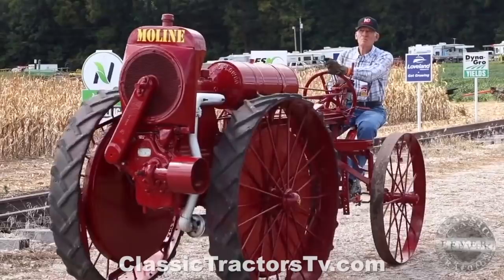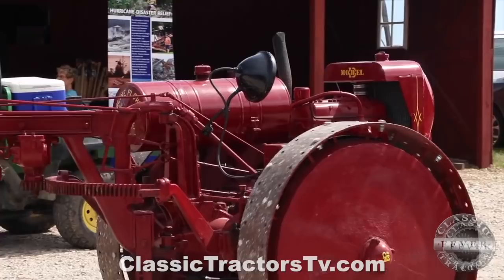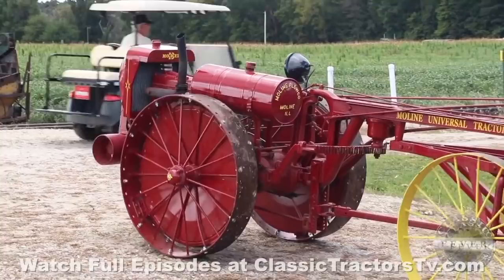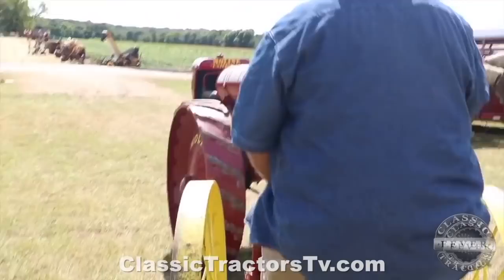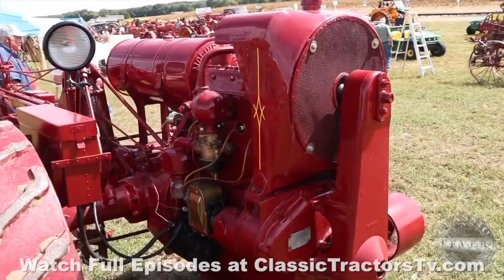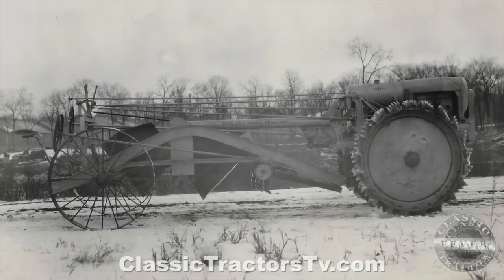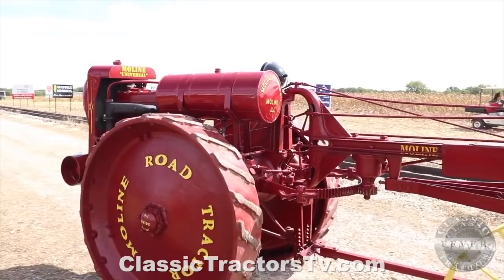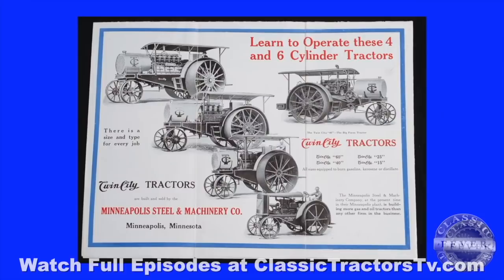AWESOME! Early 1930s Moline Universal Road Tractor! Only 1 Known!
Loren Books talks about two rare Moline Universal Tractor variations, a Model G or Road Tractor and an Orchard Model. This was shot in 2019 at the Moline Universal Reunion in Geneseo, IL.

Don't forget to watch us on RFD-TV!